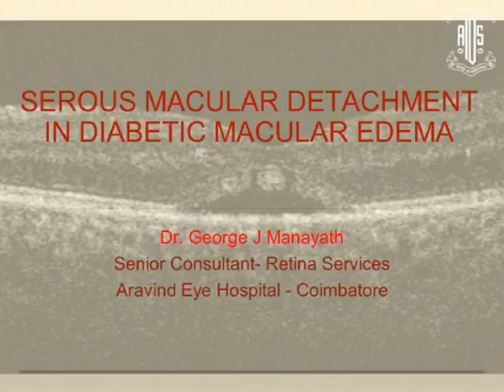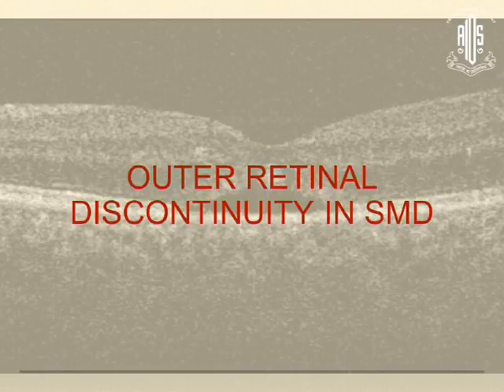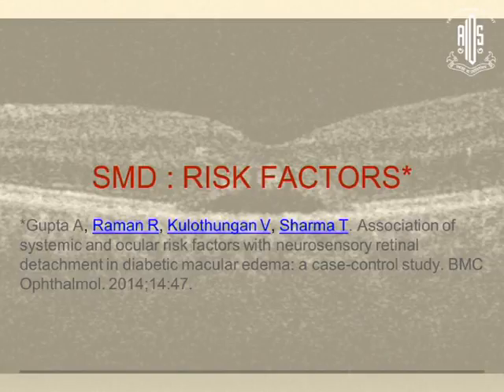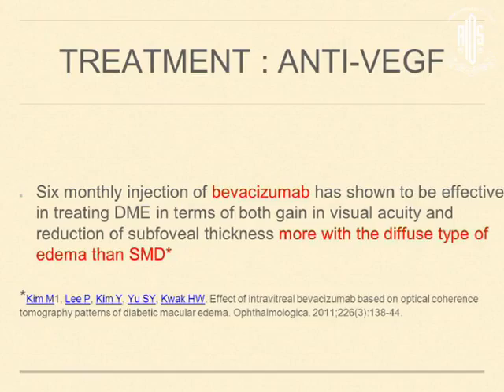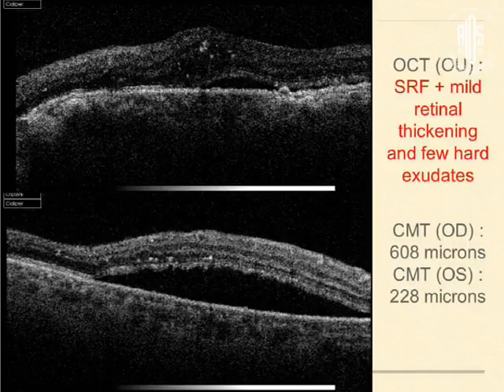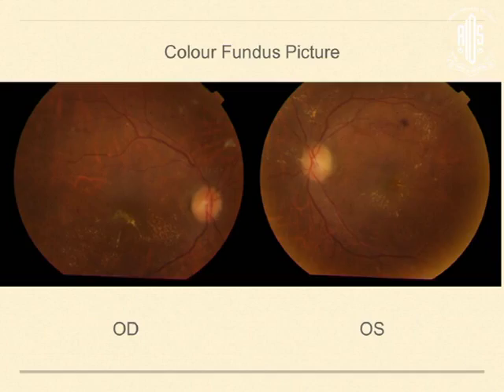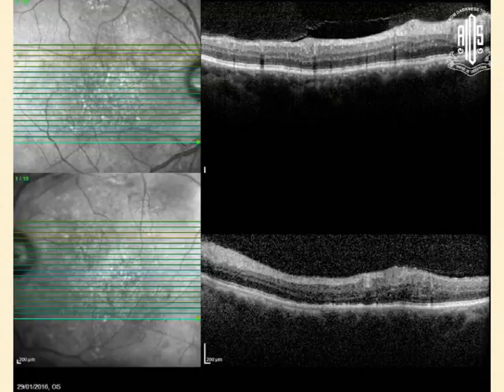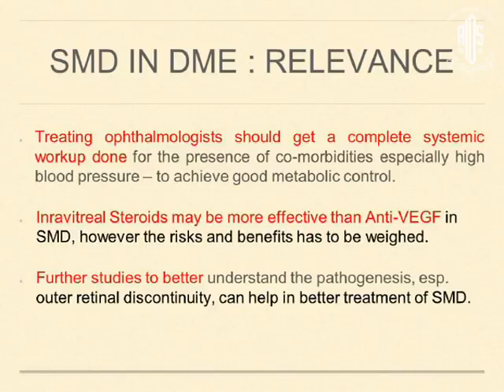Dr George J Manayath